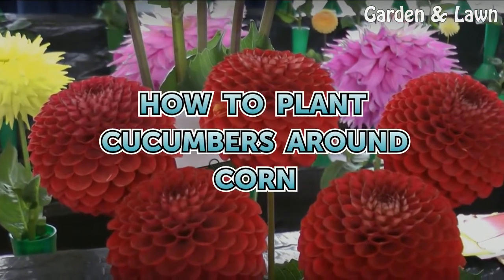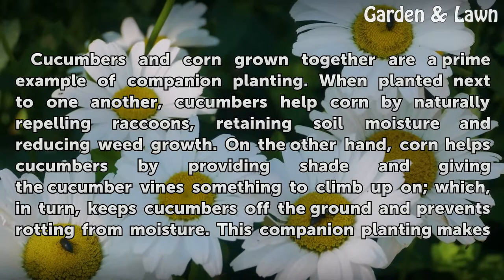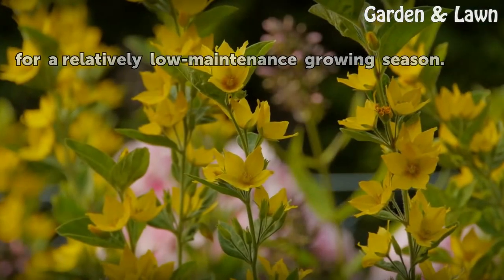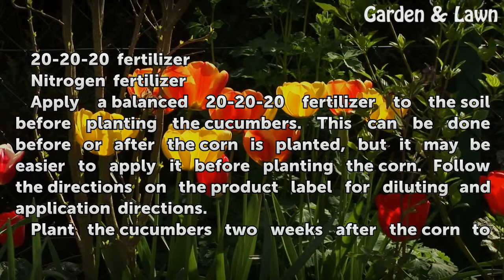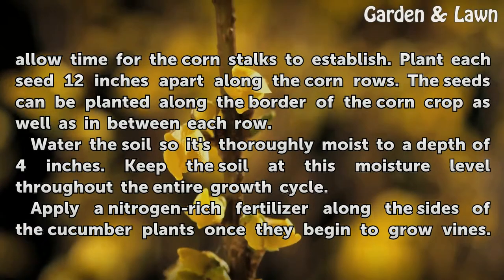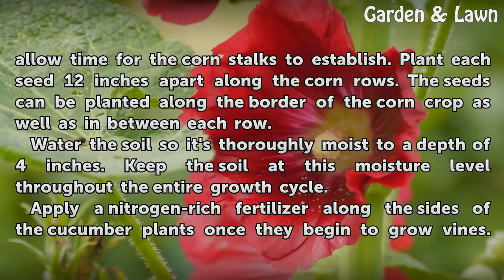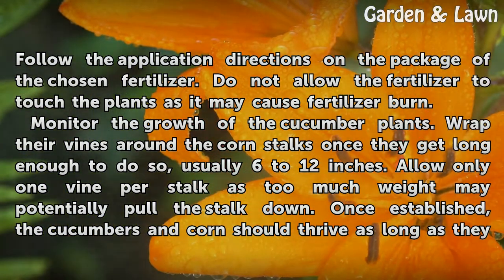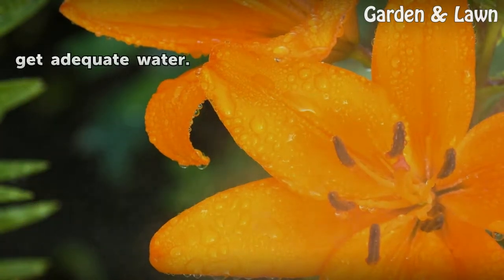How to Plant Cucumbers Around Corn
How to Plant Cucumbers Around Corn. Cucumbers and corn grown together are a prime example of companion planting. When planted next to one another, cucumbers help corn by naturally repelling raccoons, retaining soil moisture and reducing weed growth. On the other hand, corn helps cucumbers by providing shade and giving the cucumber vines something...

Table of contents How to Plant Cucumbers Around Corn
Things You'll Need 00:50